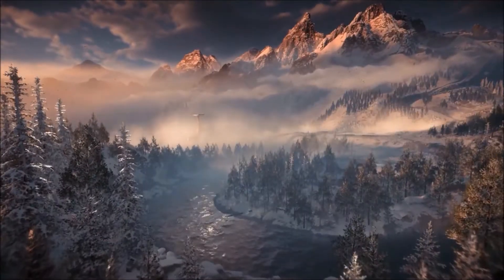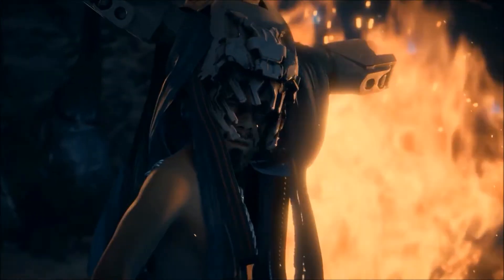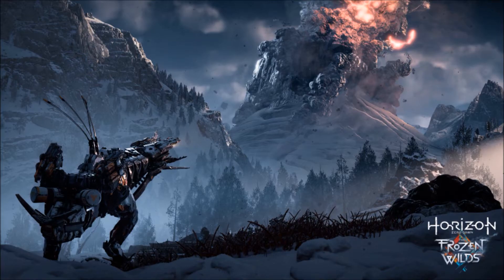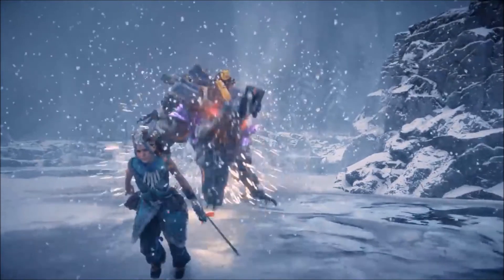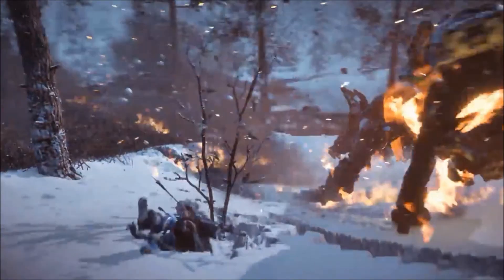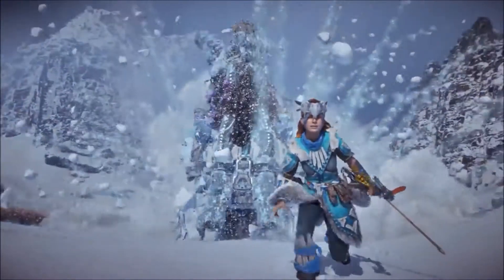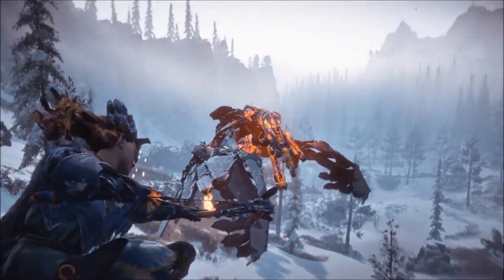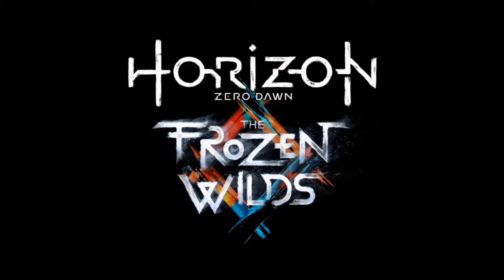Horizon Zero Dawn - New Machine Gameplay / The Frozen Wilds New Trailer ( Aloy's New Outfit & More )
Hi guys, in this video i will be going over the new Horizon Zero Dawn gameplay trailer we got from Sony PlayStations Paris Game Week; Showcasing a new Machine, an new outfit for aloy & a few other minor details.